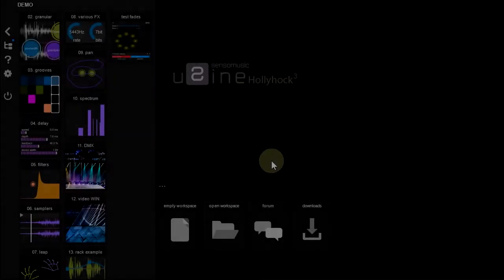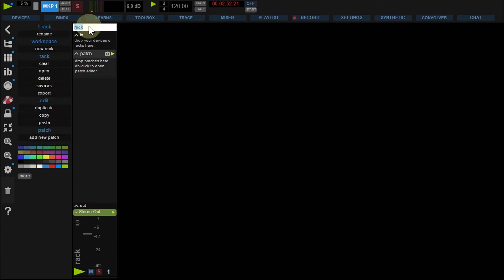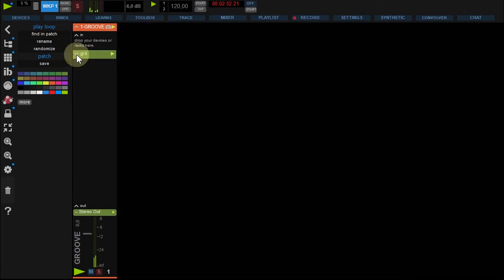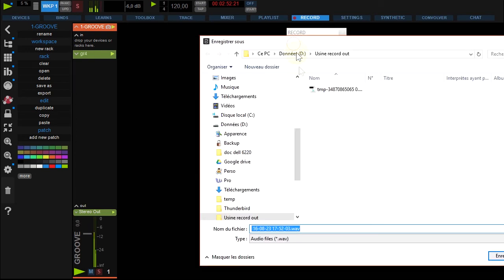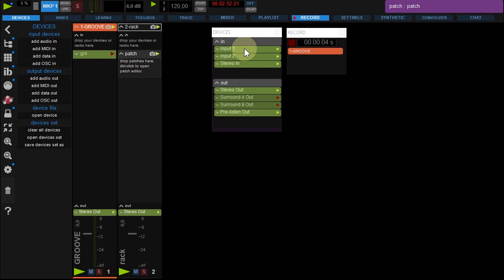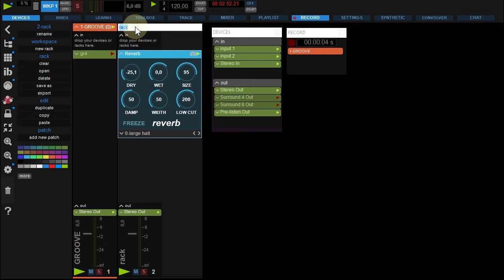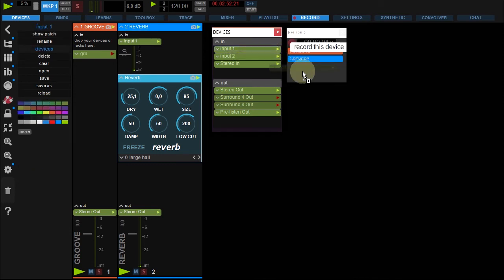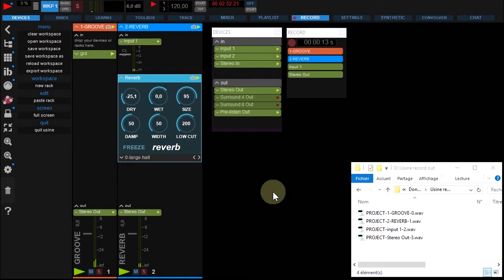10 Sensomusic Usine tutorial: Record audio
Usine allows you to record audio directly on the hard-disk of your computer and turn Usine to a powerful real-time audio recorder.

In this tutorial you'll learn how to:

• Change the default record output folder in the setup,
• Add devices to record,
• Activate the recording, stop and save the files,
• Record racks.